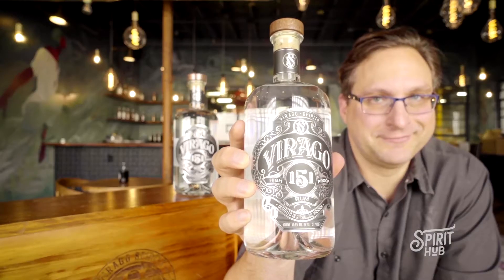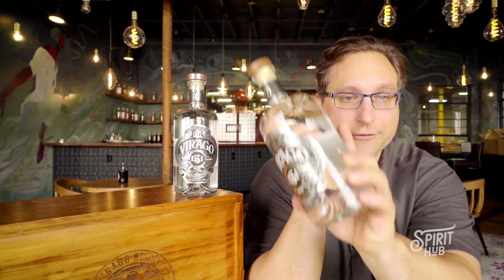151 High Proof Rum by Virago Spirits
Barry Haneberg discusses 151 High Proof Rum by Virago Spirits. This award-winning overproof rum is bottled at the strength it comes off the still. Flavorful and powerful, 151 High Proof Rum is perfect for building tiki cocktails.